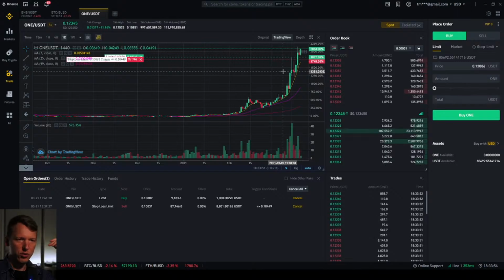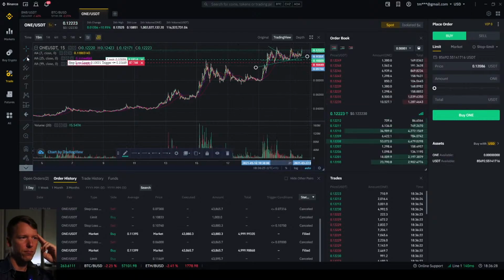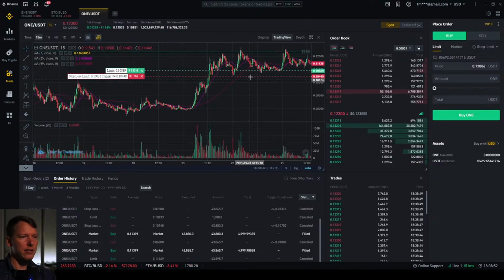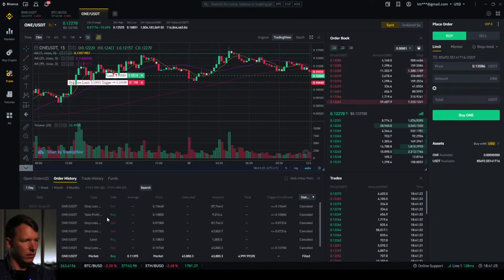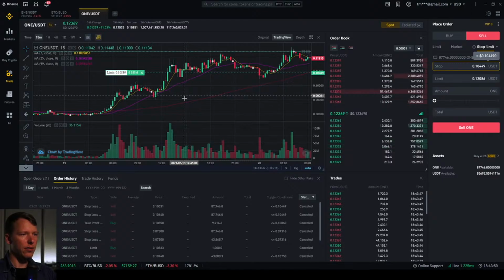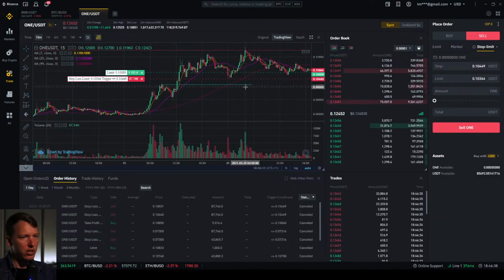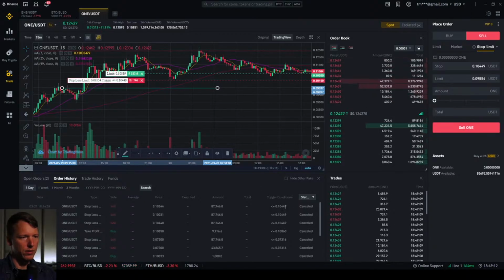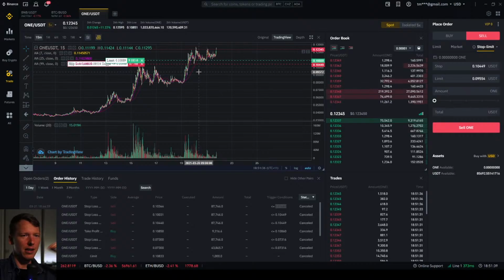Live Crypto Trading - Harmony ONE Coin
In this Live Stream video, Tom explains his strategy for placing a trade on Harmony's ONE coin using the Binance trading platform.  He also explains the basics of using a Stop-Limit order (similar to a Stop-Loss order) to protect against potential market correction and losses.